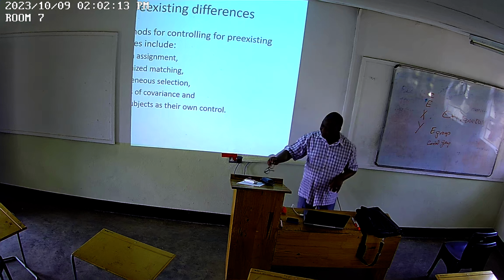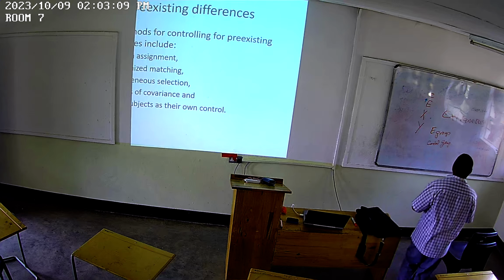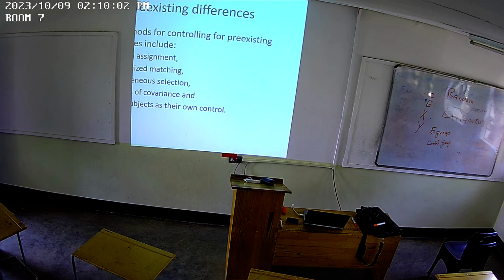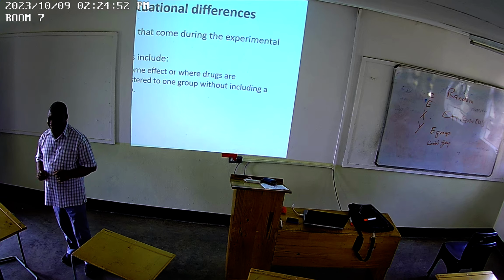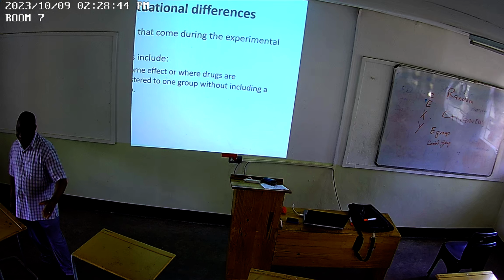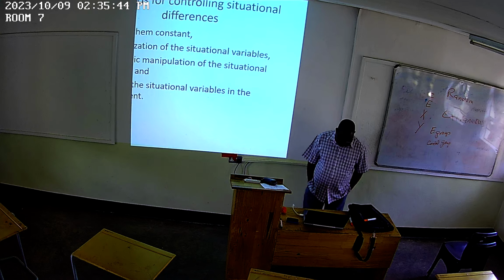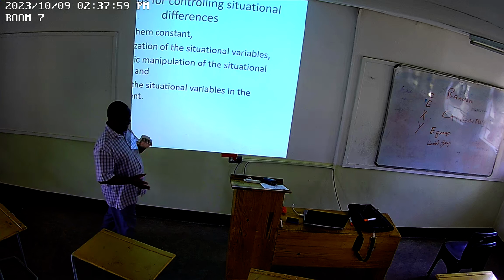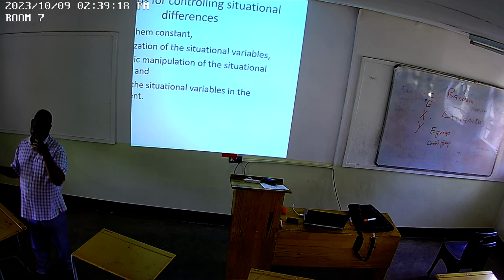Research Methodology 9th Oct Class 2